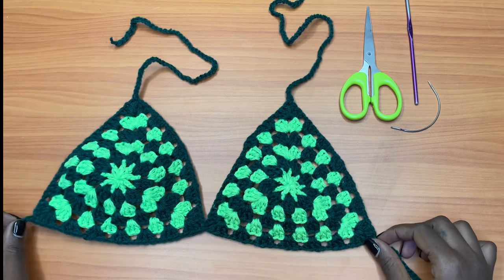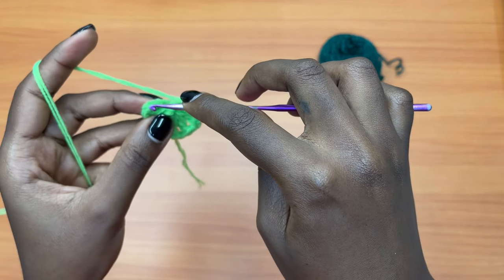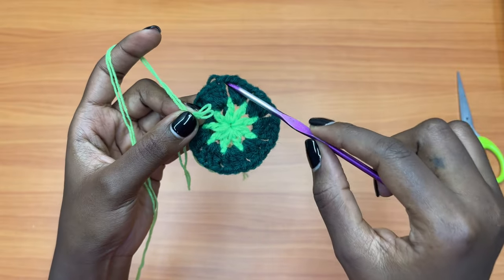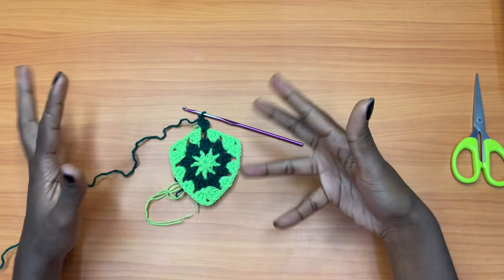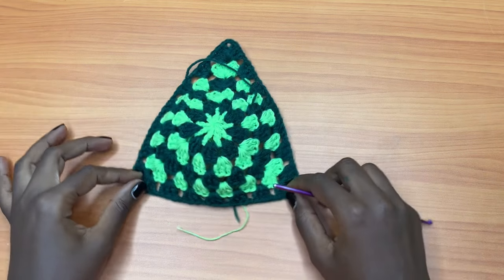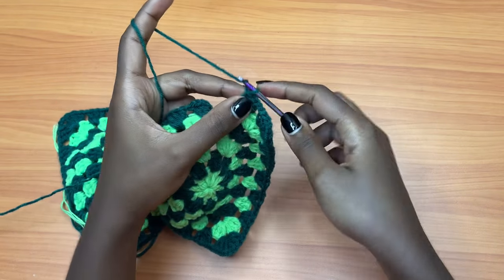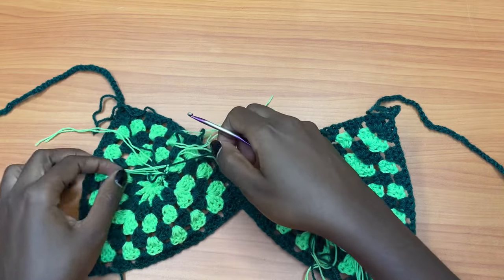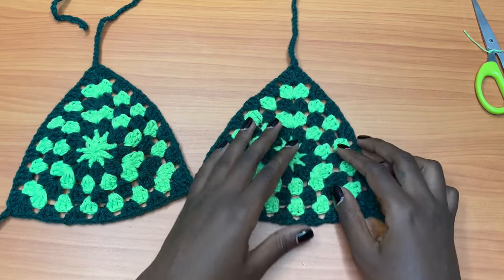Easy crochet bikini top tutorial for beginners/ crochet granny top tutorial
-Make sure to stay on-trend when it comes to beachwear with this easy crochet bikini top tutorial for beginners! You’ll be surprised at how easy it is to create your own customized crochet bikini with the help of this tutorial. Perfect for anyone who is just starting their crochet journey, this tutorial will provide an introduction to all the skills and techniques needed to create your own crochet bikini top.

-If you dont have paypal, you can purchase the pattern on my website (link below)
-dk weight yarn (1 strand)/ fingering weight (2 strands held together)
- style = multicolored
- 3.75mm crochet hook
- Darning Needle

🌸 Full Playlist for RELATED PROJECTS WITH THE SAME STITCH: crochet granny stitch

Mutaawe Sheila
Bukoto Street
Plot 63
Kampala, Uganda